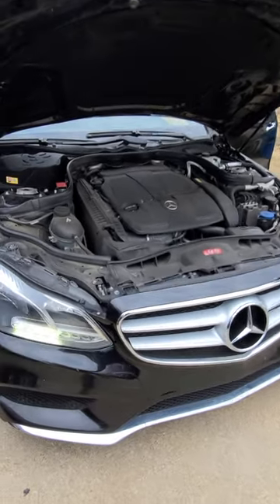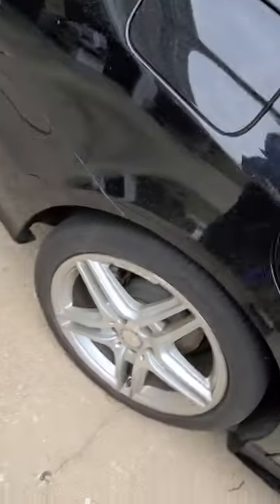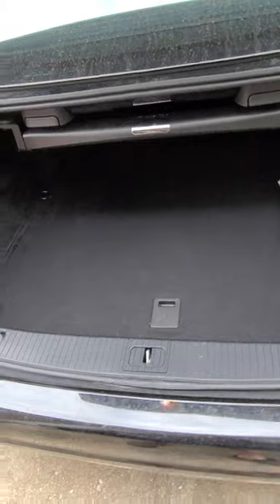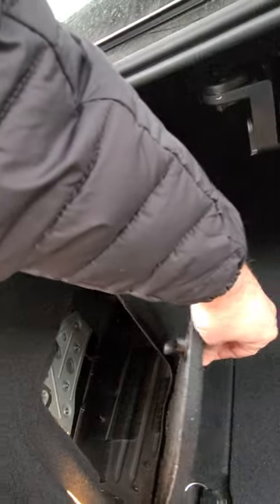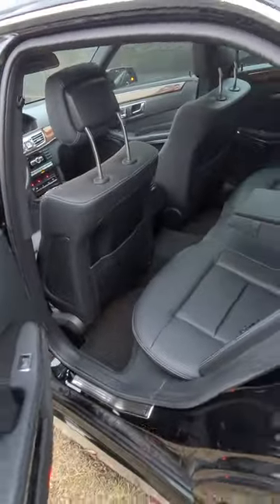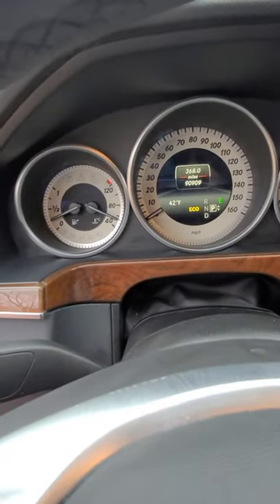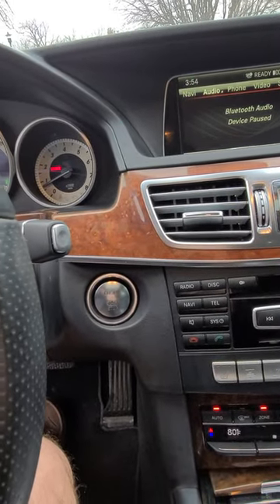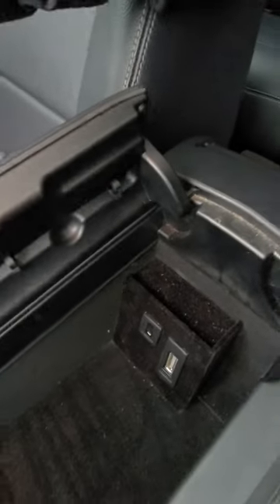January 23, 2021